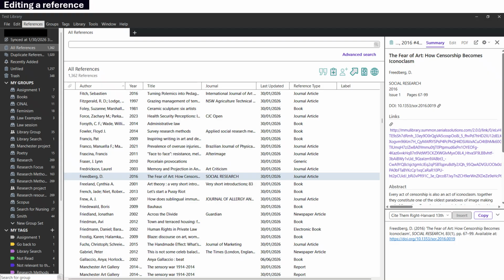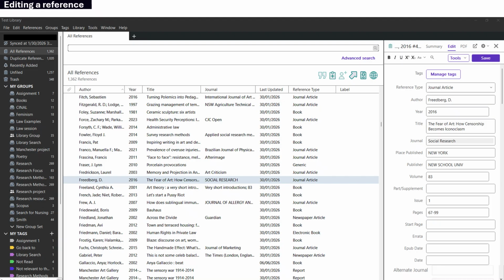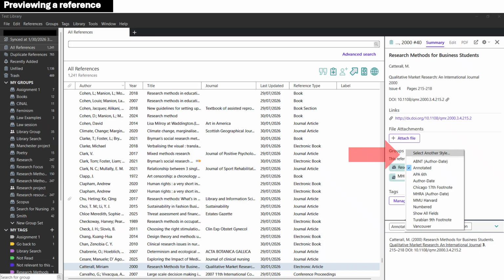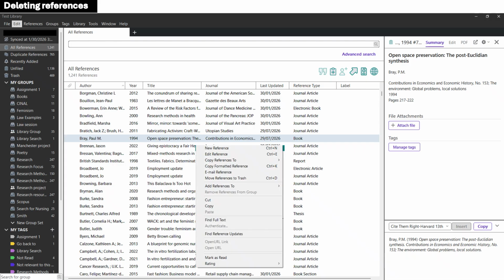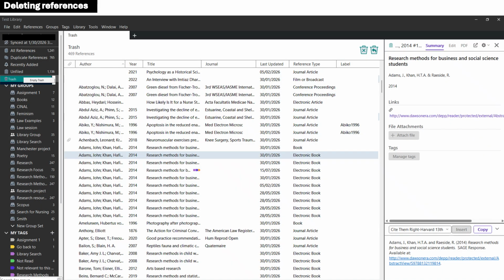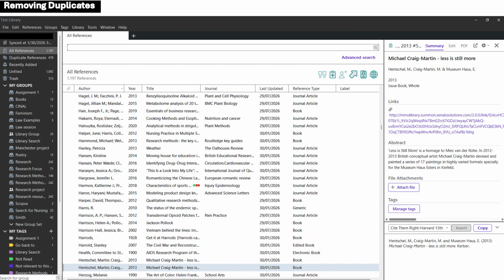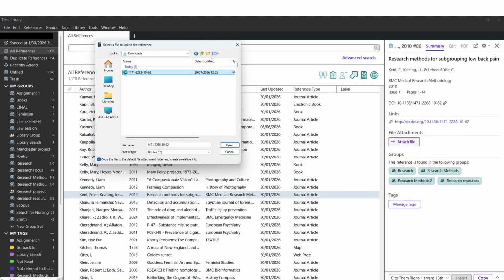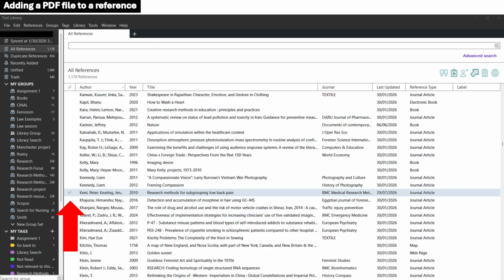EndNote 2025 Managing references in EndNote Desktop